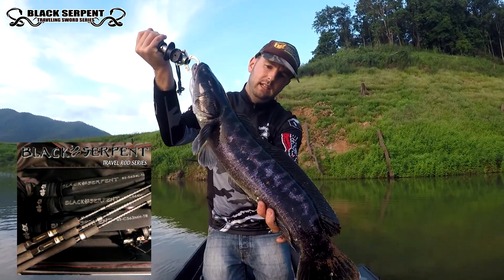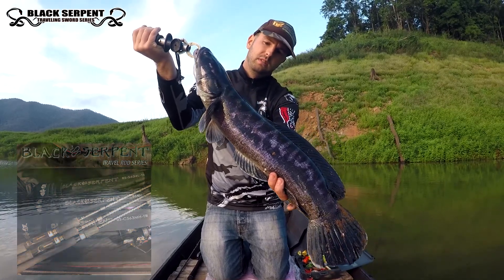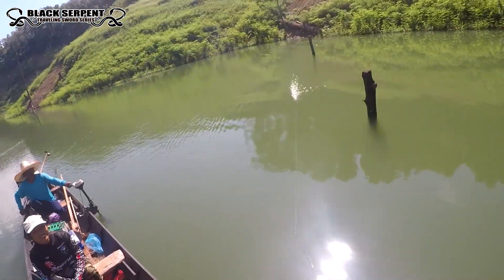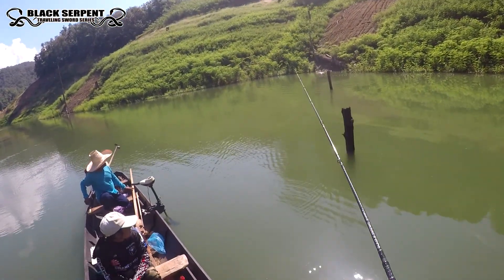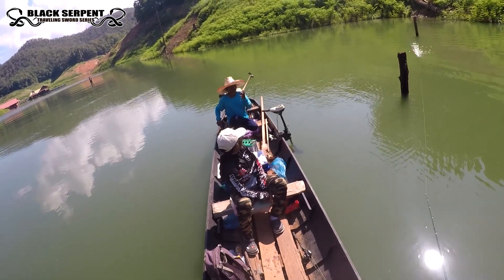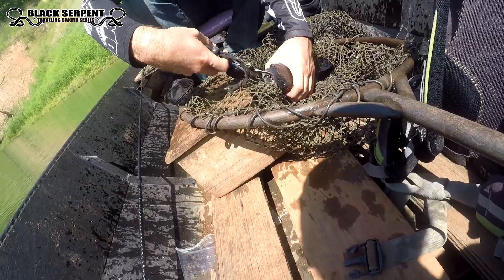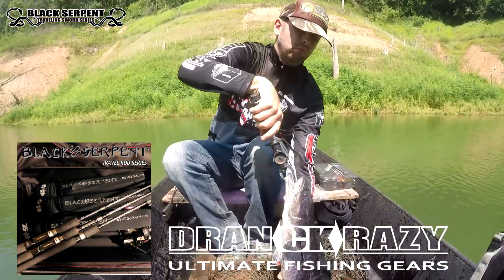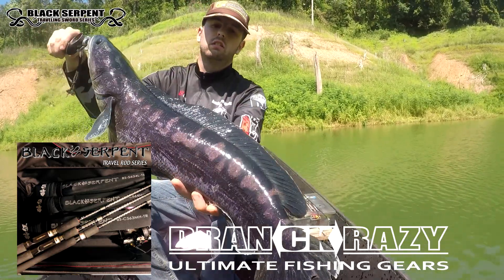FIELD TEST: CHARCOAL SNAKEHEAD VS BLACK SERPENT ROD \\ Mission Accomplished!!!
Our Pro Staff from Thailand is putting our Black Serpent Travel Rod Serie against POWERFUL Charcoal Snakehead and the rod helped him to landed two beauties! Check it OUT!